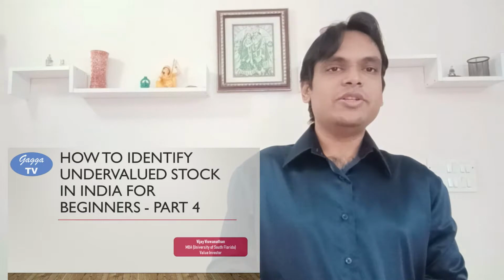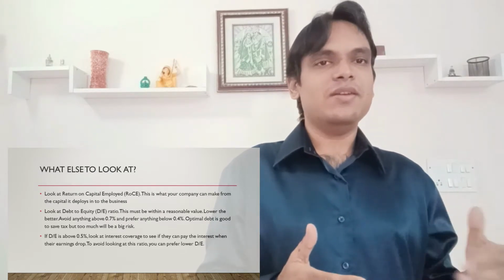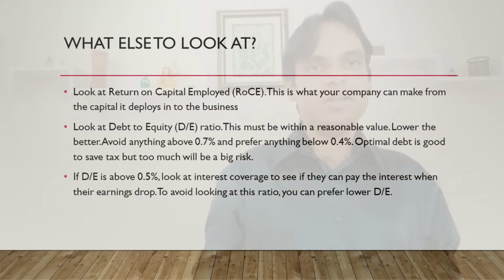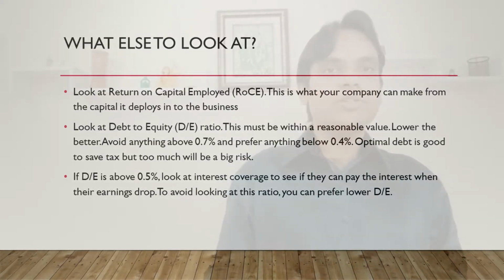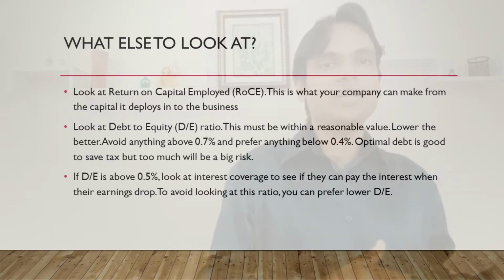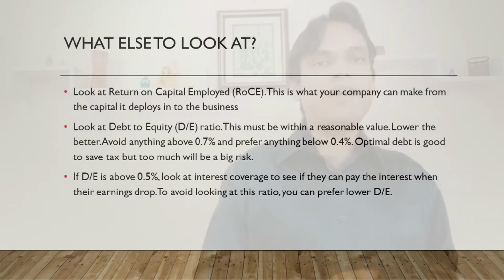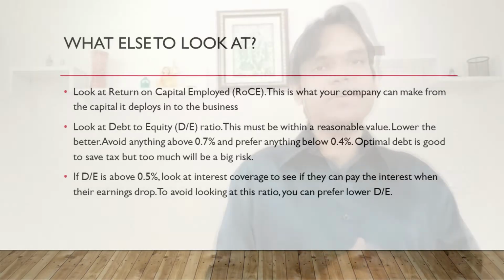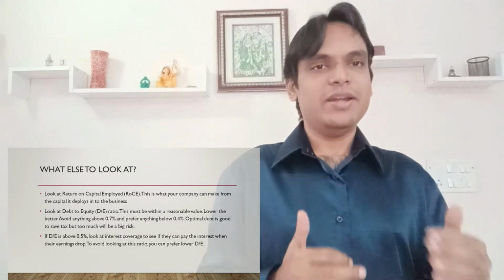How to be a successful investor - Return on Capital Employed ROCE Debt to Equity ratio D/E -Part 4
This is part of beginner series of value investment focusing on ratios. I will talk about the ratios that need to be looked at to make investing effective. It includes Return on capital employed (RoCE) and debt to equity (D/E)

What else to look at?
Look at Return on Capital Employed (RoCE). This is what your company can make from the capital it deploys in to the business
Look at Debt to Equity (D/E) ratio. This must be within a reasonable value. Lower the better. Avoid anything above 0.7% and prefer anything below 0.4%. Optimal debt is good to save tax but too much will be a big risk.
If D/E is above 0.5%, look at interest coverage to see if they can pay the interest when their earnings drop. To avoid looking at this ratio, you can prefer lower D/E.
Books suggested:
Peter Lynch's One up on wall street